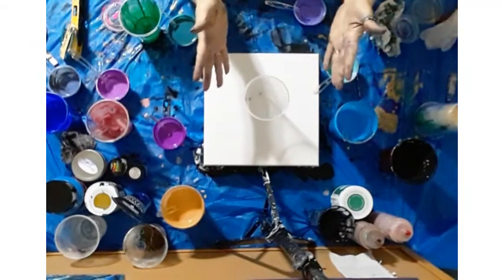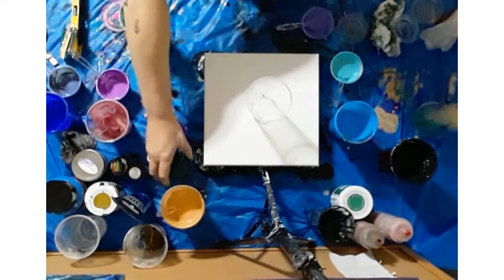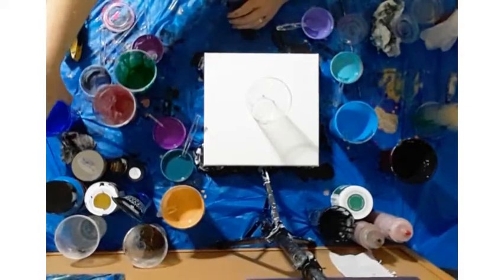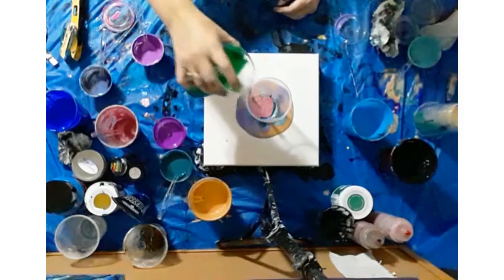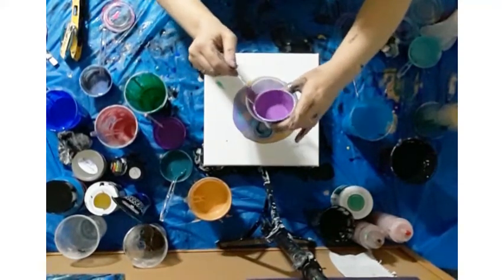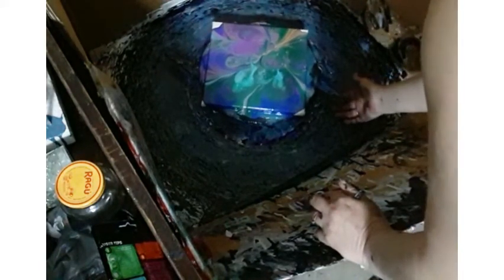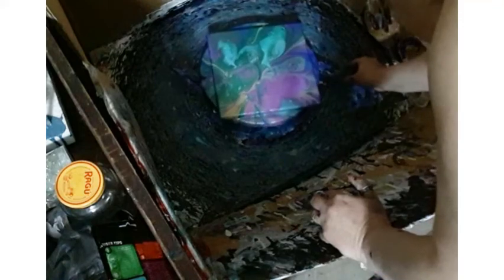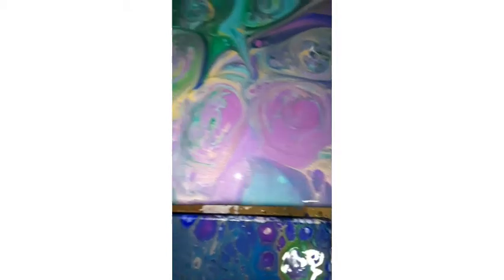53 Leaky cup ~ acrylic paint pouring ~ fluid art ~ abstract art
Today I made a leaky cup with very nice results!!!💙
                                      Kristi b

If your interested in getting a painting;